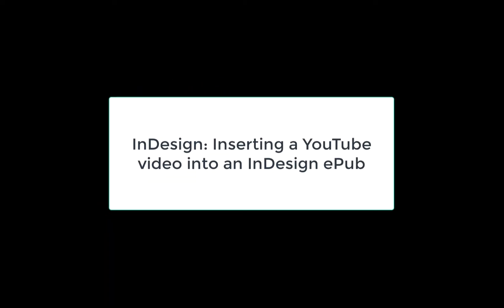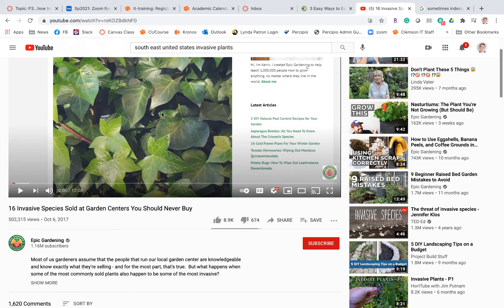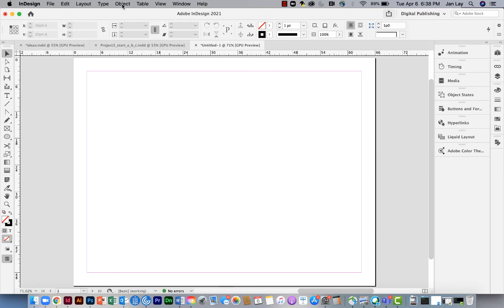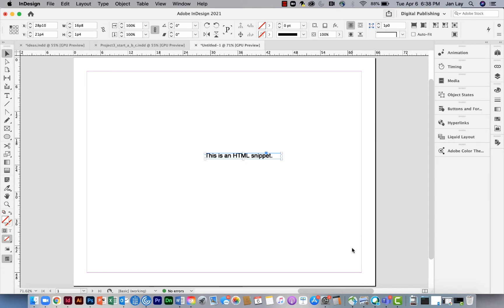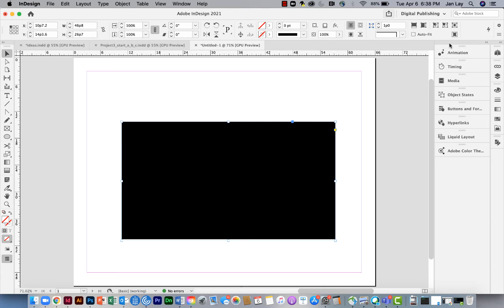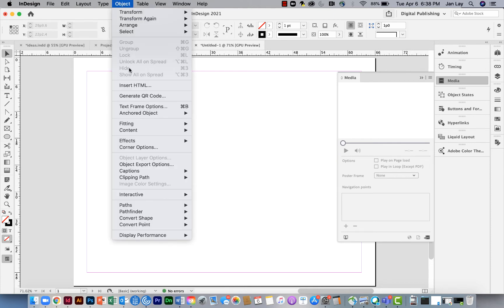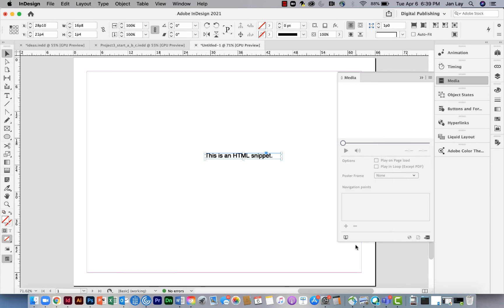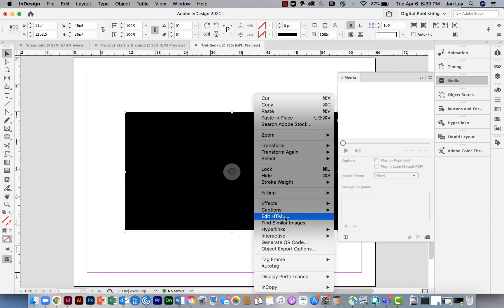InDesign: Insert a YouTube video into your InDesign ePub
This video shows how you can use the "insert HTML" Object command to add the embed code from a YouTube video into your InDesign ePub document.  Because this can be tricky, it also shows you a way to try and nudge ID into complying.